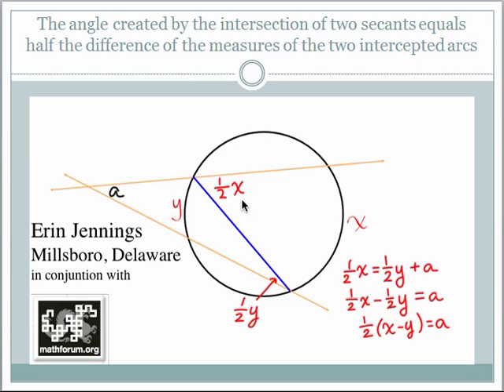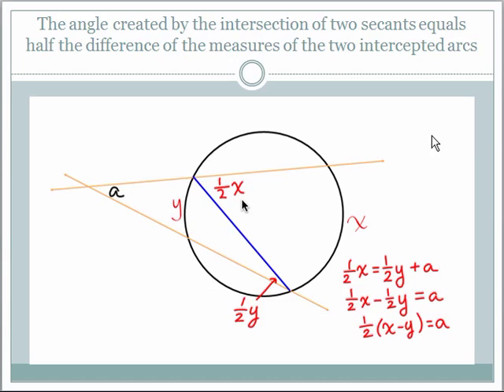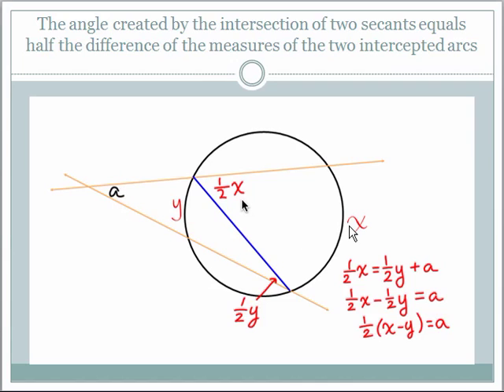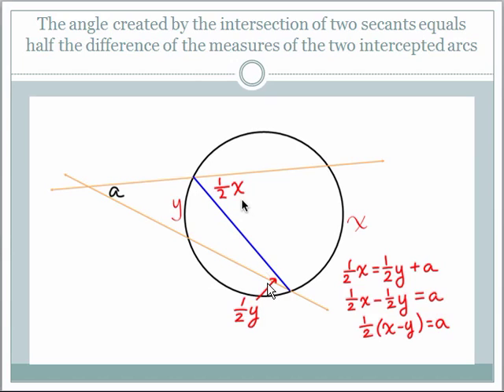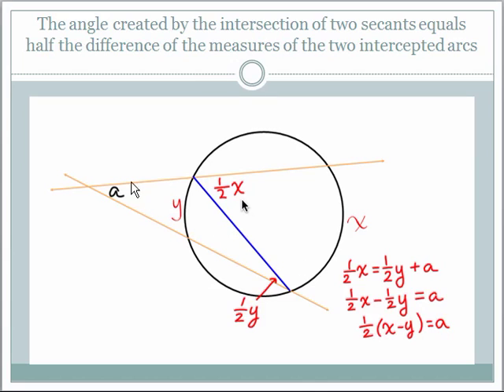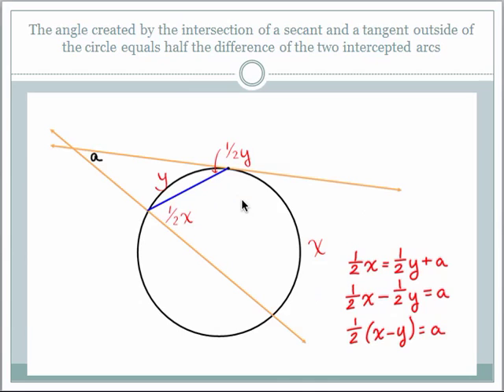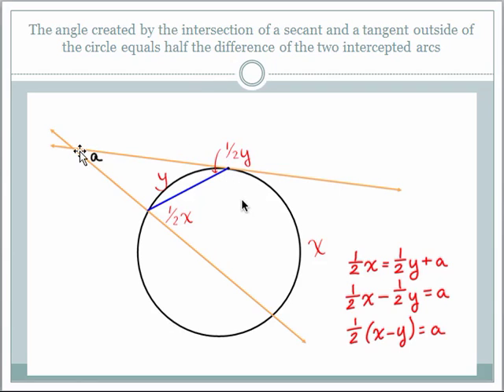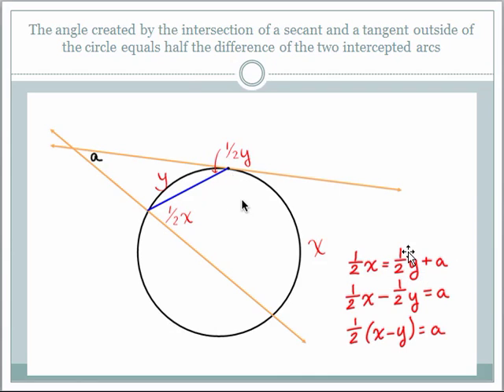Circle Relationships: When lines intersect outside a circle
In this podcast a geometry teacher, Erin, makes sense of the relationships between arcs and angles when secants and a secant and a tangent intersect outside a circle.